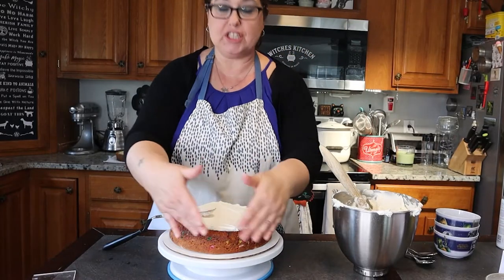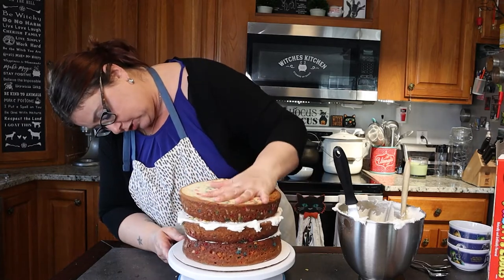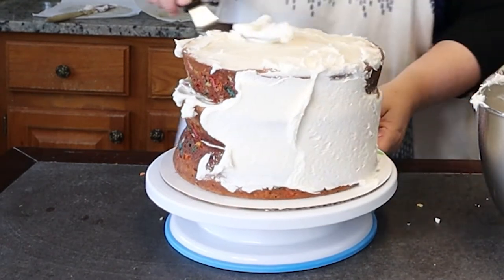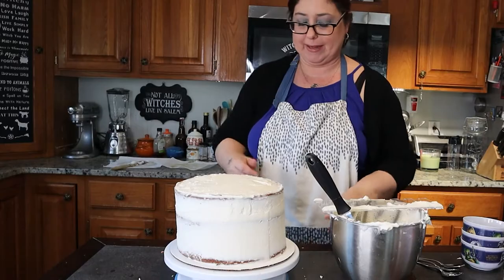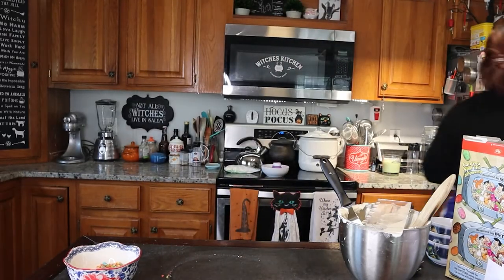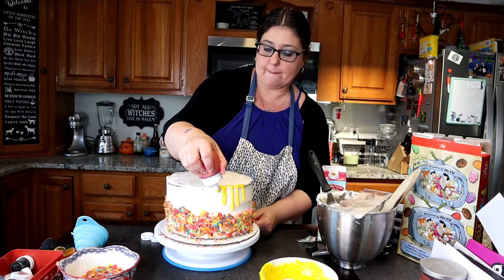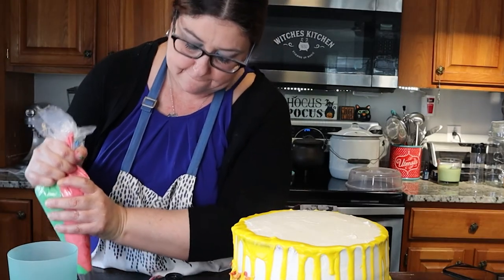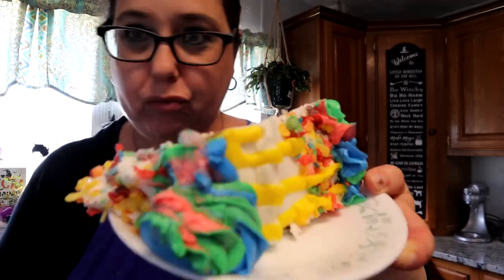Decorate A Cake With Me / Fruity Pebbles Cake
Welcome to Little Homestead On The Hill
We are a small homestead in Chatham, Virginia
Established in 2016 in Boscawen, New Hampshire